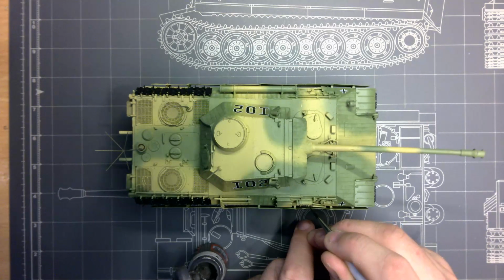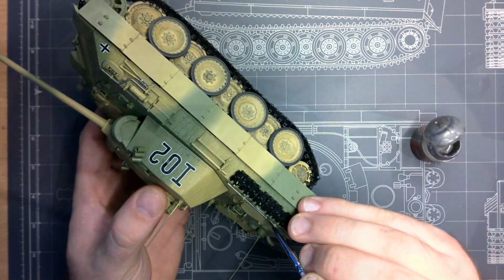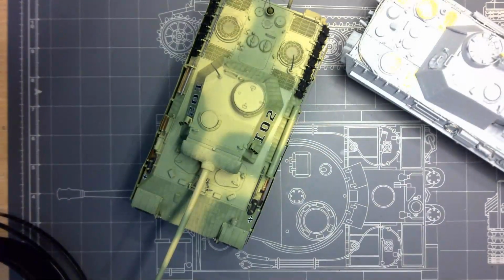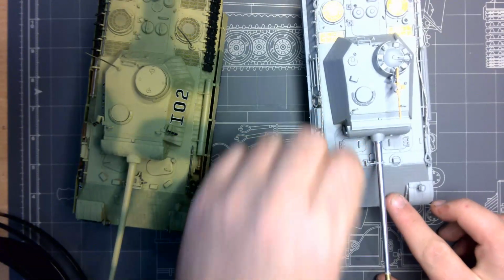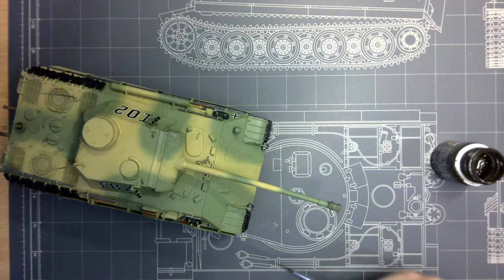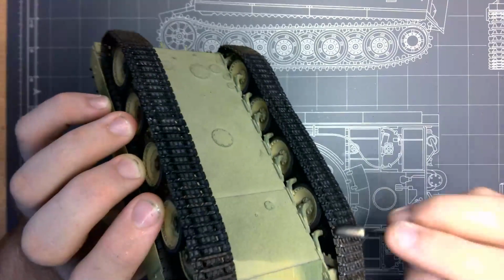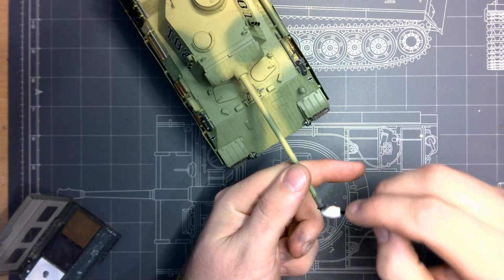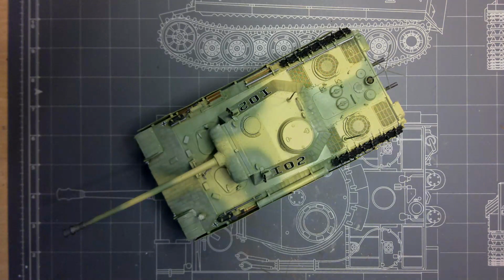1/35 Dragon Befehls Panther w/ Zimmerit (Kit 6965) - Quick Paint 2/2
Finishing off the basic painted and weathered Panther. All in all, this was a quick, easy to build model and the painting was quite fun. I highly recommend it!